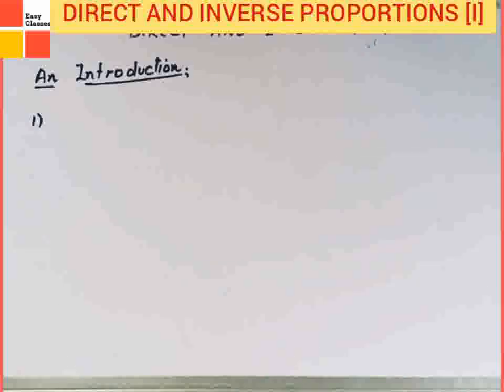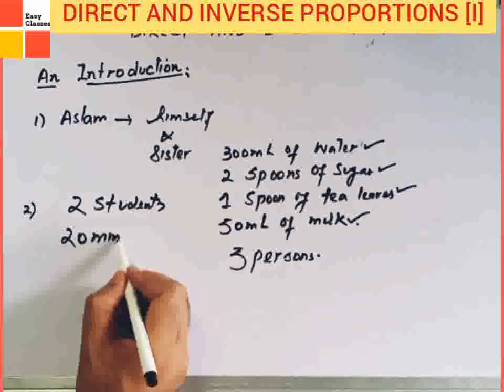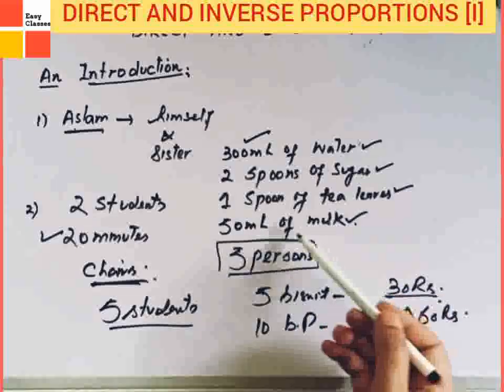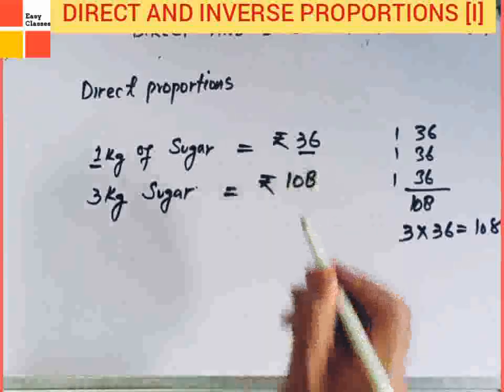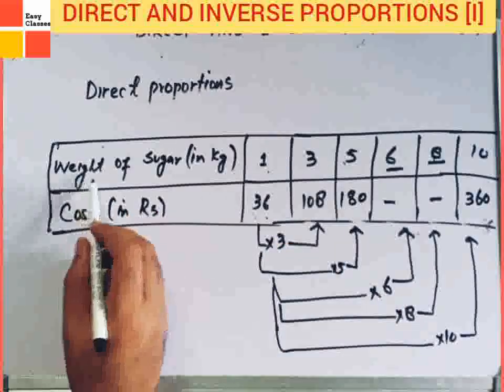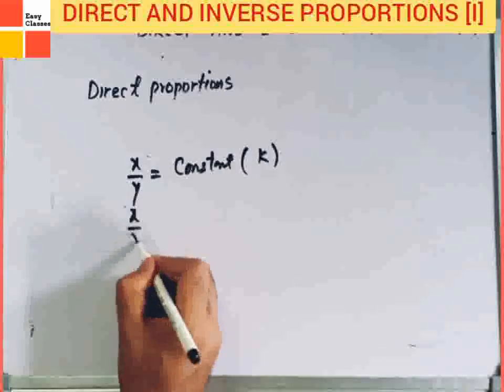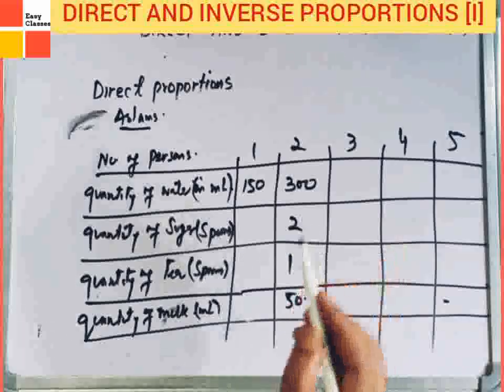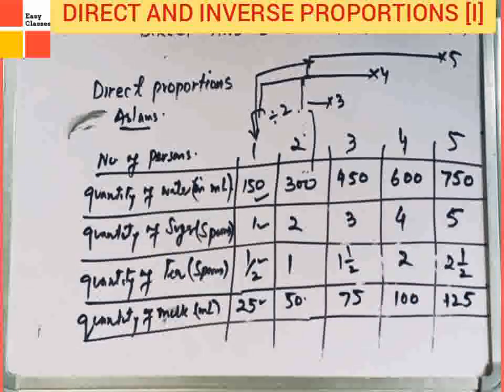Direct And Indirect Proportions I